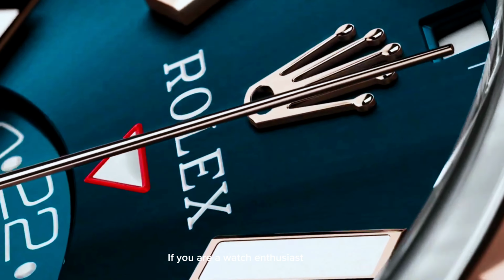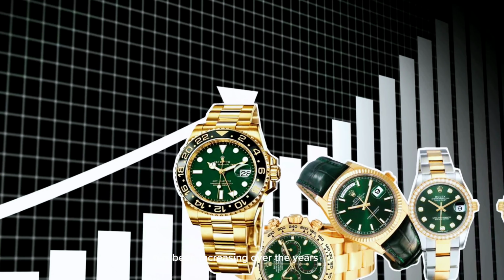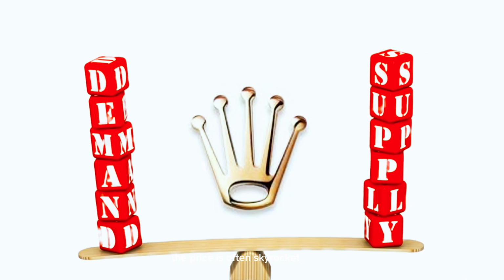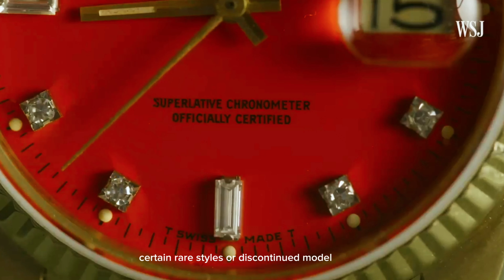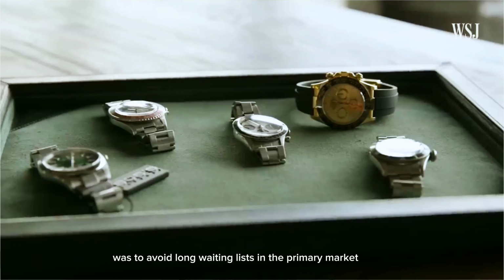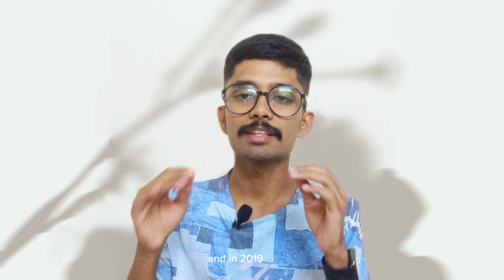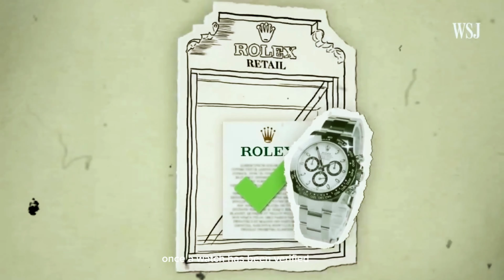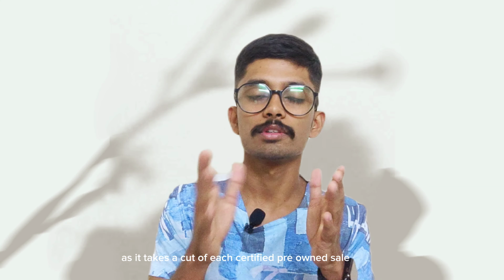Why Buying a Used Rolex Can Be More Expensive Than a New One?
This video offers valuable insights into the pricing of pre-owned Rolex watches. It explores factors such as scarcity, desirability, and rarity, which can drive up the prices of used Rolex models. The video also touches upon how the condition, age, and history of a pre-owned Rolex can affect its value.

Listen to My Songs-